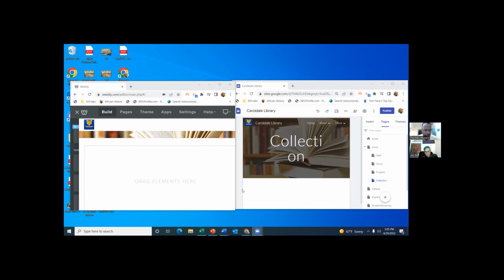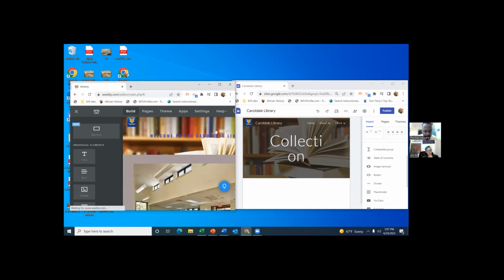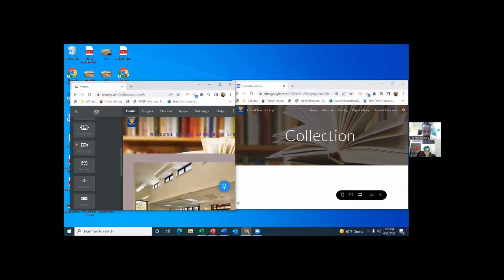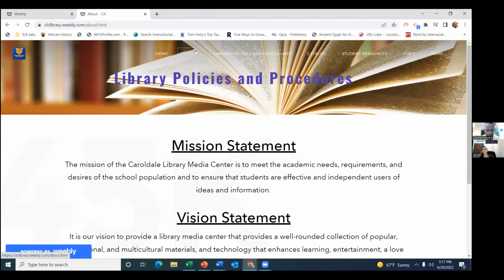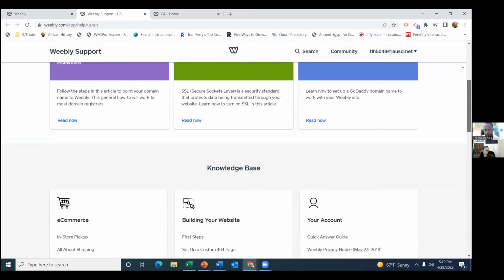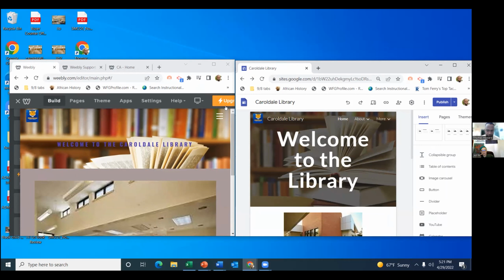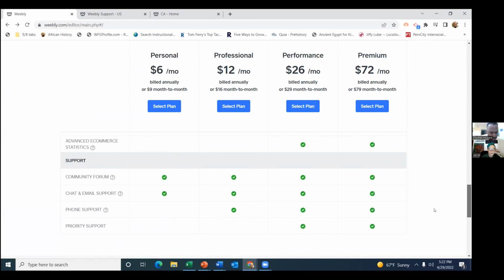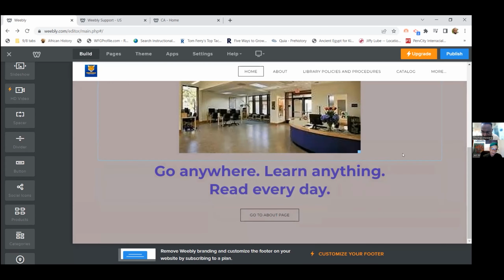Comparing Websites: Weebly & Google Sites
Which is better for new builders, how to design for accessibility and UX, and other pro's, con's, comparisons and contrasts MC'd by Mr. Thomas Howard with thoughtful questions from yours truly.

Website Grader
 (is free and gives you insights as to easy changes you can make for UI/UX and other site improvements)

Another web builder but, you know, more bloggy...